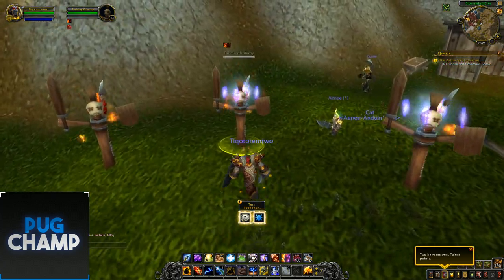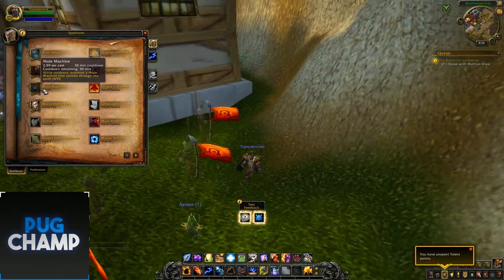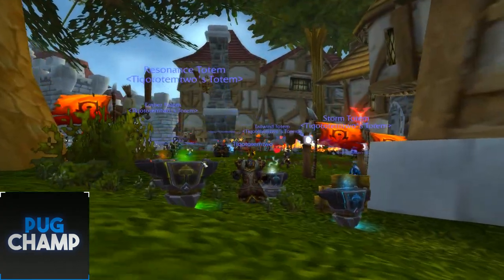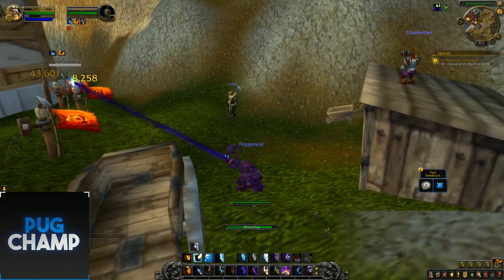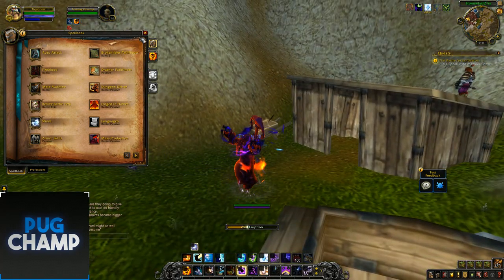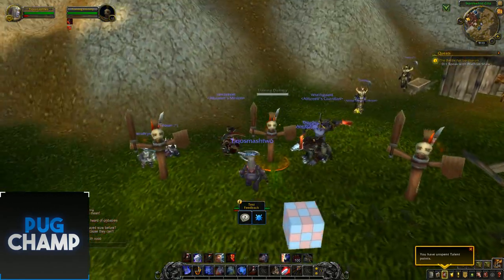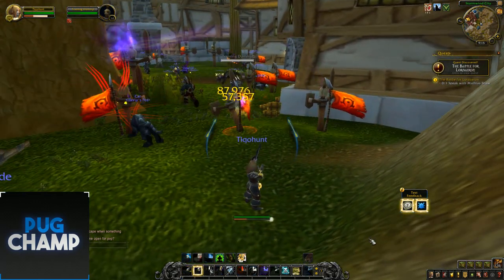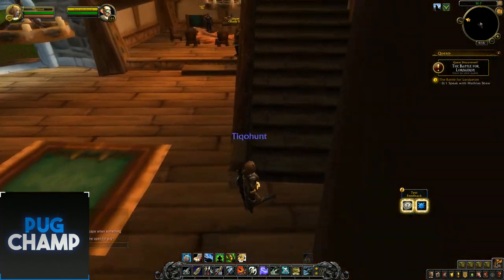--New-- Dark Iron Dwarf Animations On Alpha